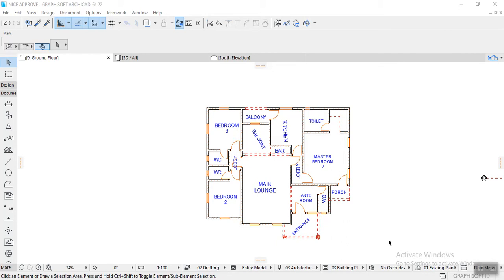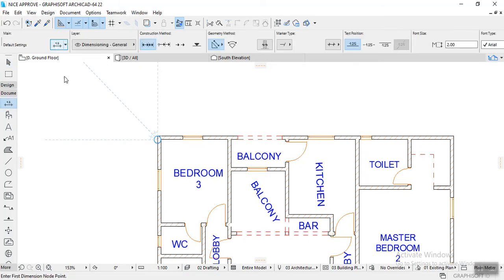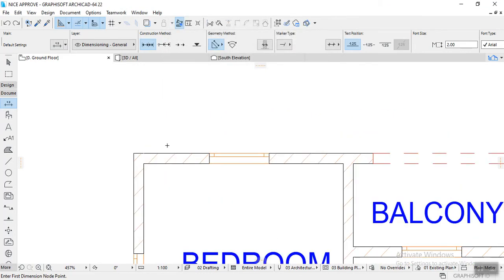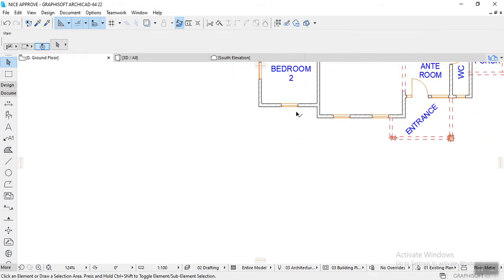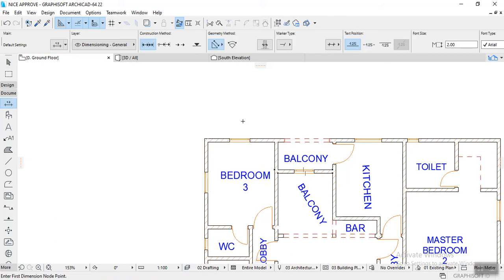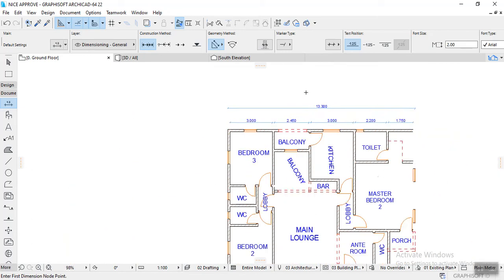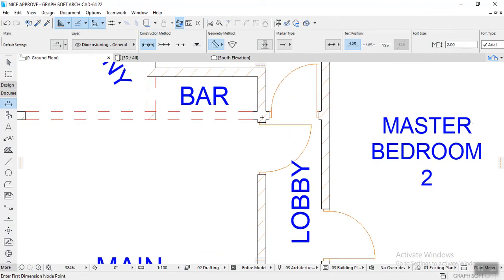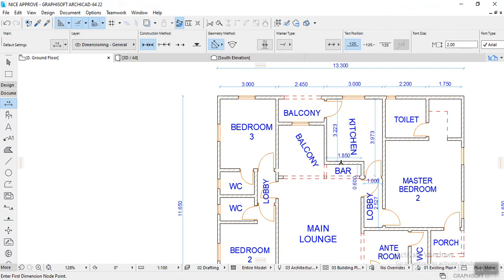How to Properly Dimension a building Plan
Dimension is very important, most times of not properly done could lead to errors in site, when dimensioning the building plan one need to consider the start point and the endpoint so as to help determine the neatness and accuracy